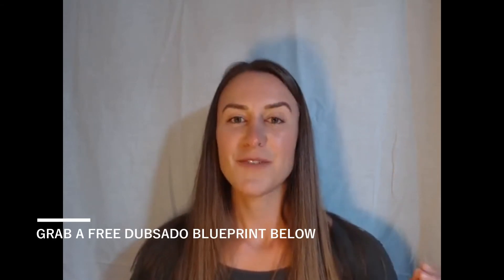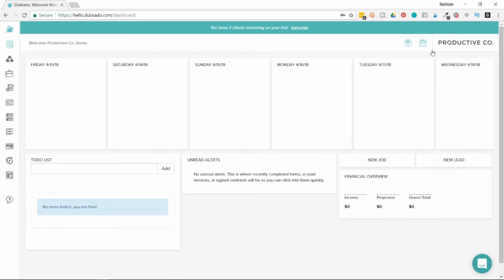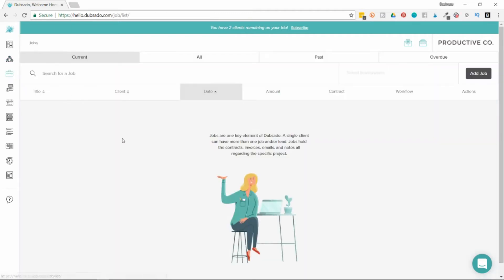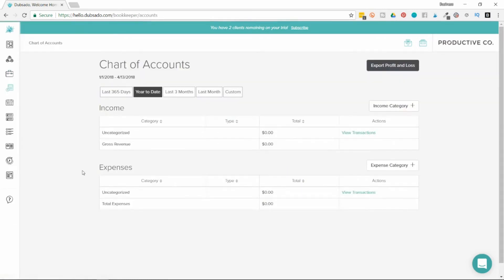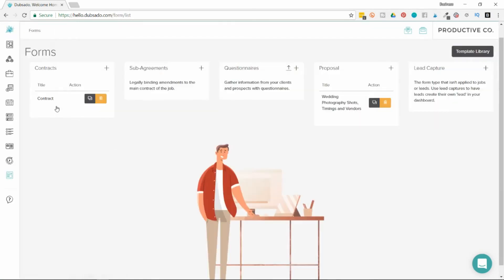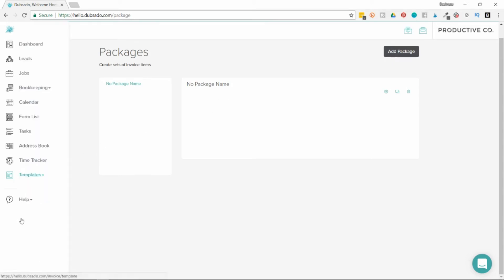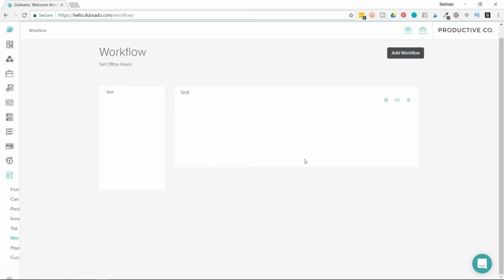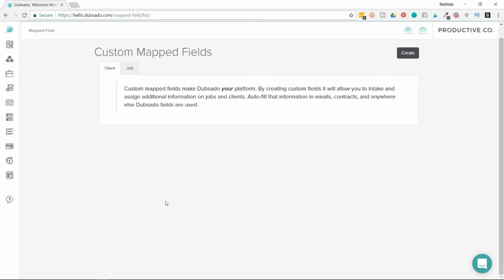Quick & Easy Dubsado Walkthrough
This is a basic Dubsado 101 tutorial. Take a quick walkthrough of your Dubsado account.